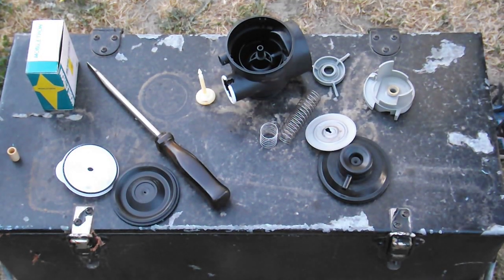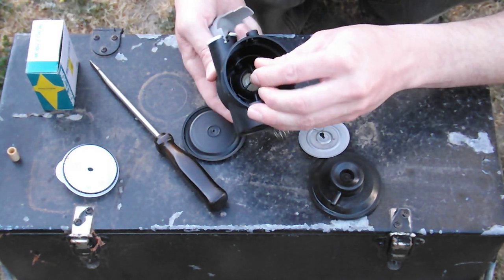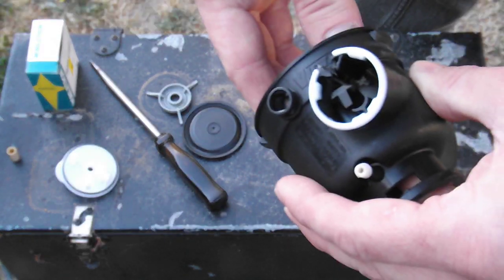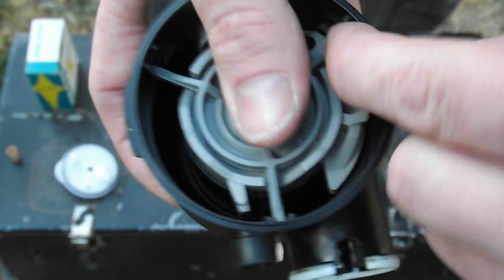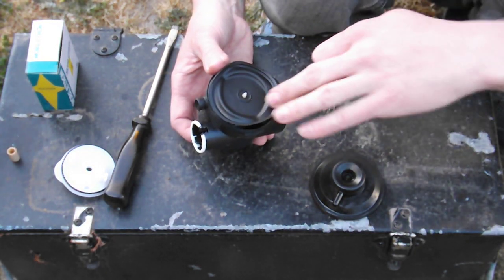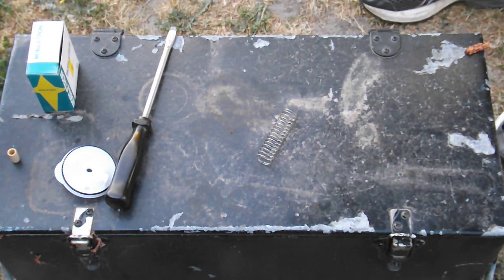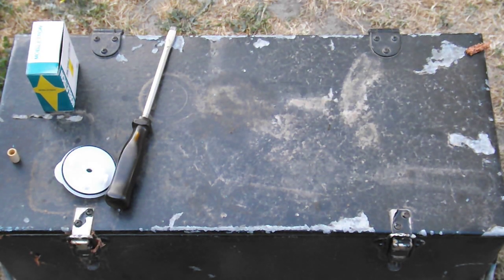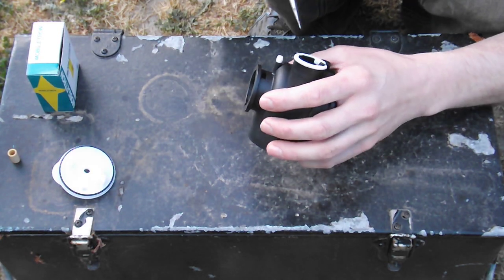victa power torque carburettor assembly